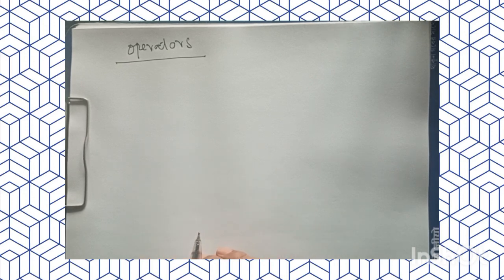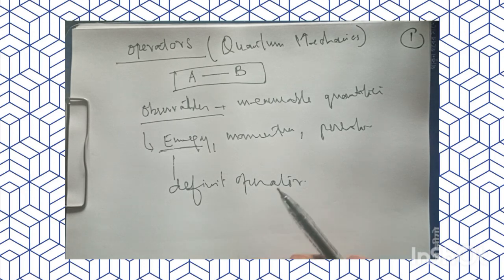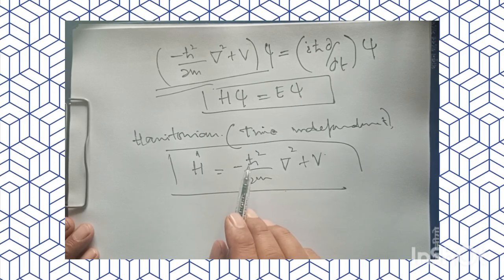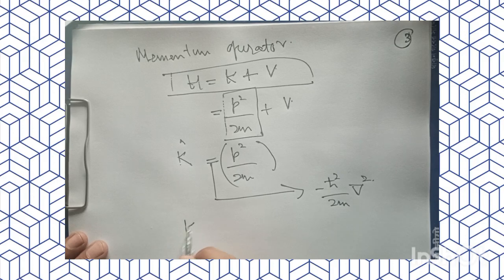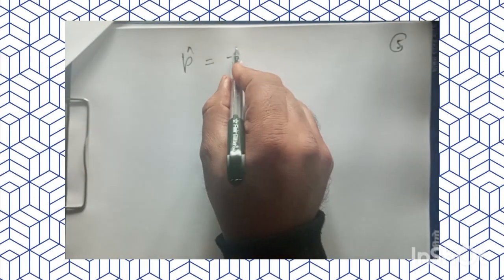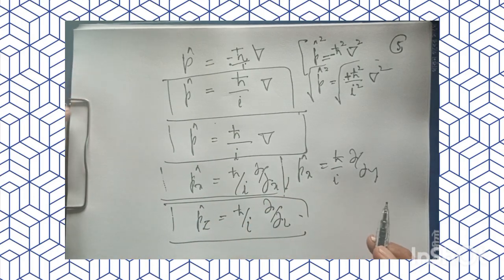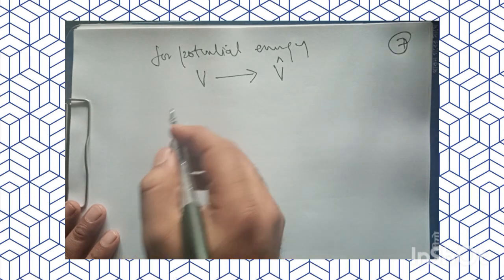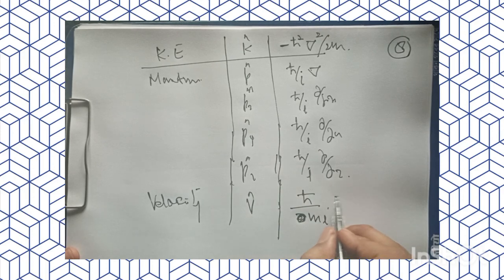Operators in quantum mechanics